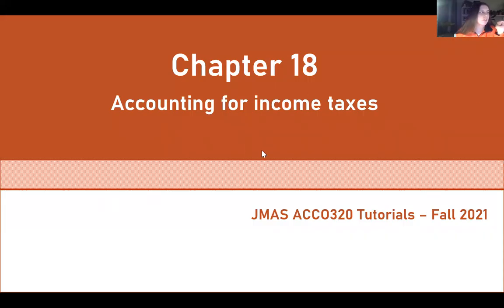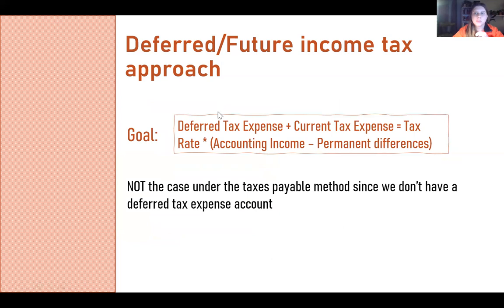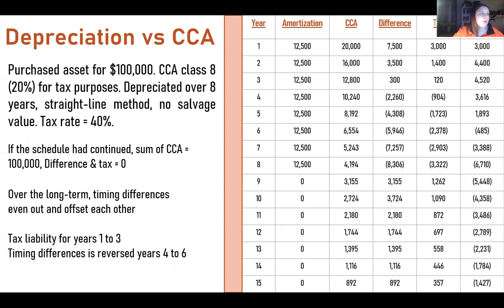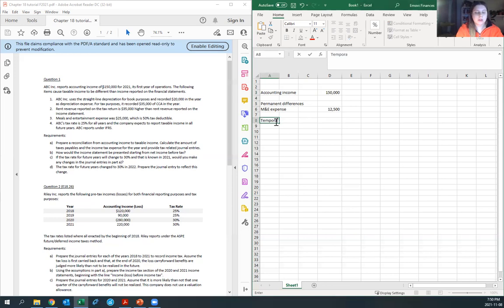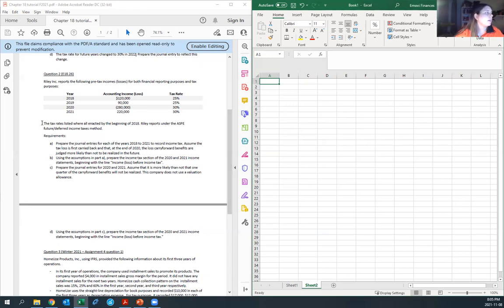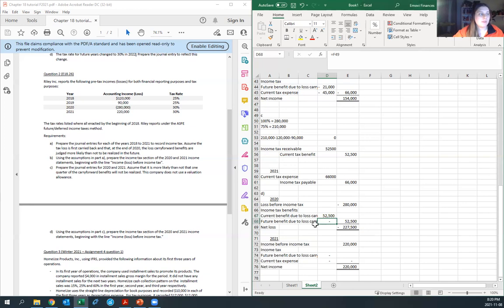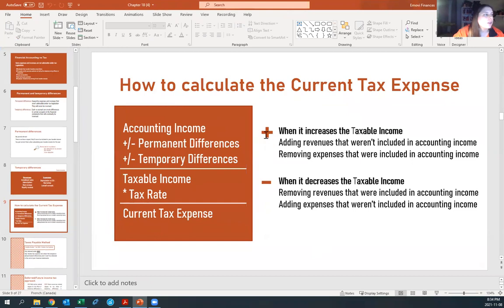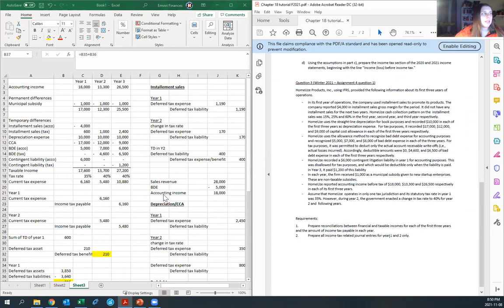JMAS ACCO320 Tutorials F2021 - Chapter 18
00:00 Theory
41:11 Question 1
59:08 Question 2
1:15:45 Question 3